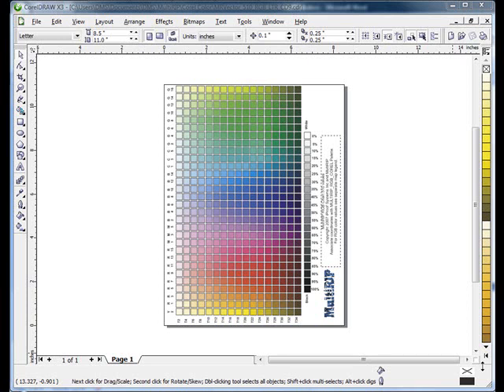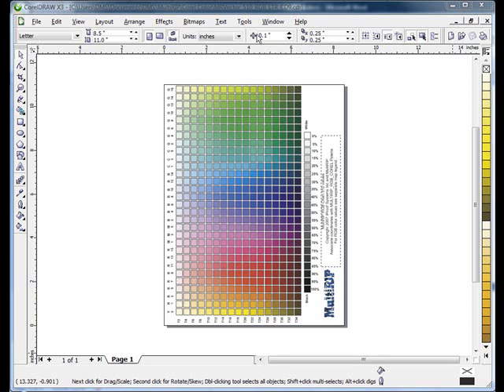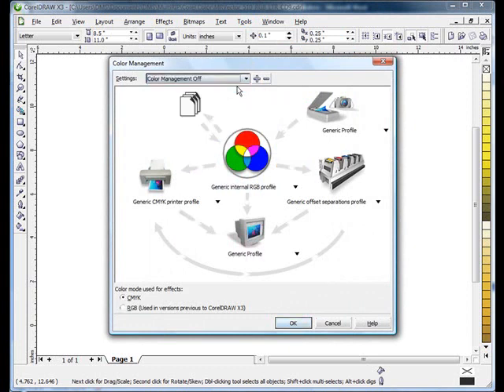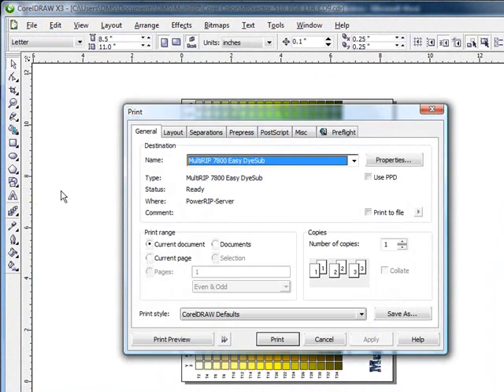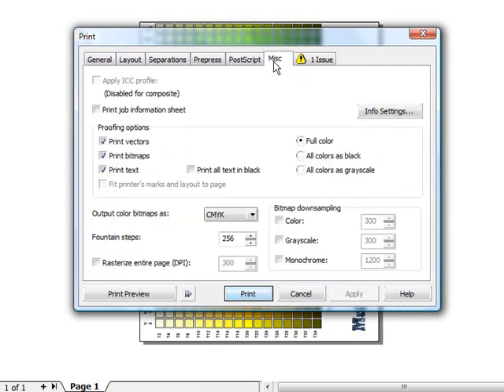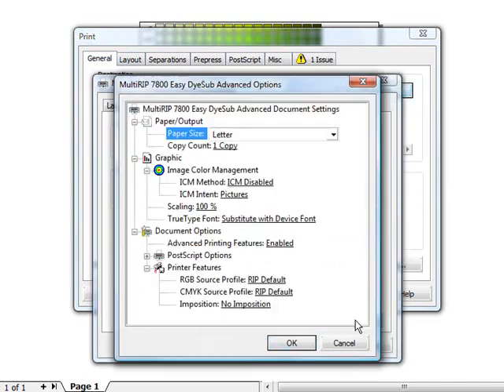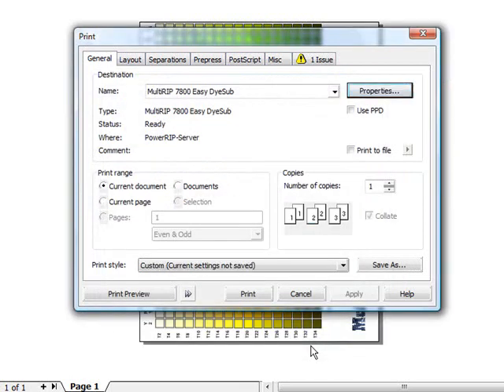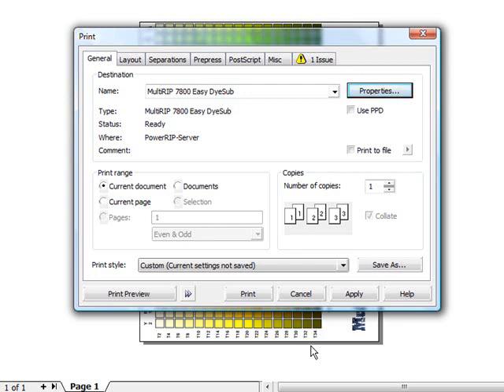Corel No Color Management & SWOP Profile - MultiRIP Hybrid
This instructional video shows how to turn off CorelDraw's color management system and print using the CMYK Swop Simulated source profile to print the MultiRIP hybrid dual printing software. MultiRIP now supports the Epson 1400, R1800, 4800, 4880, 7800, 7880, 9800 and 9800 printers. Profiles come for Sawgrass SubliJet IQ sublimation, ArTainium sublimation, ChromaBlast heat transfer and MultINK heat transfers / film postive inks.